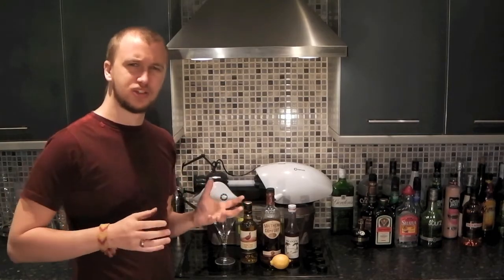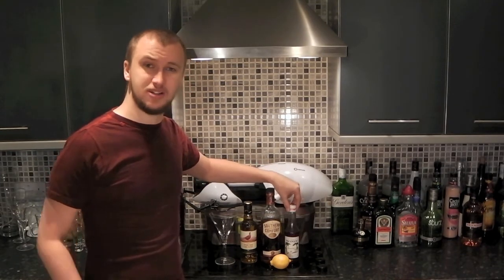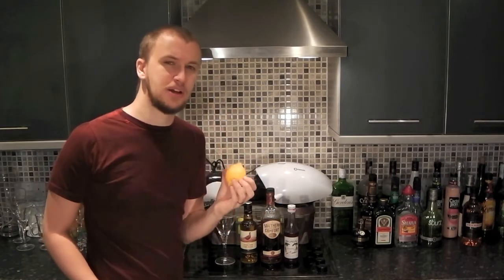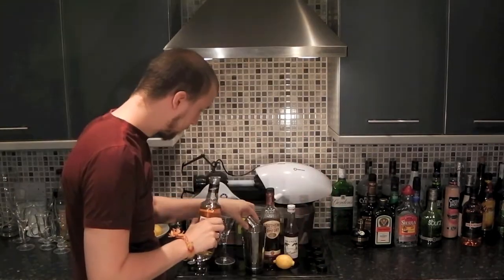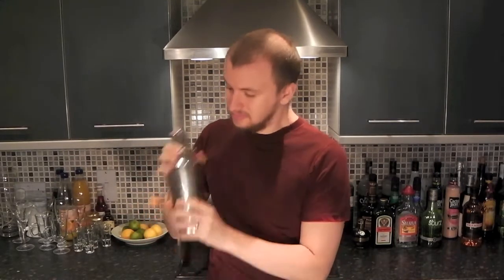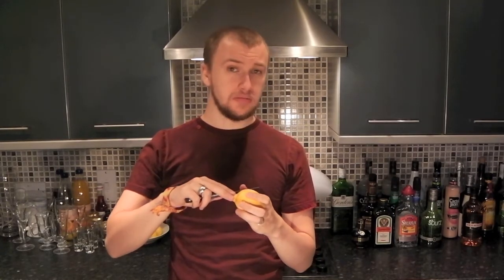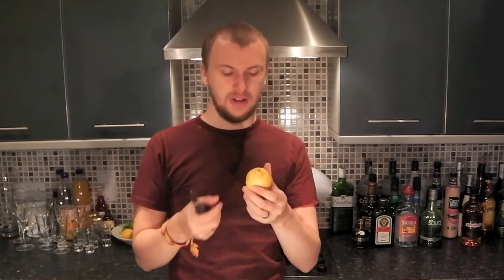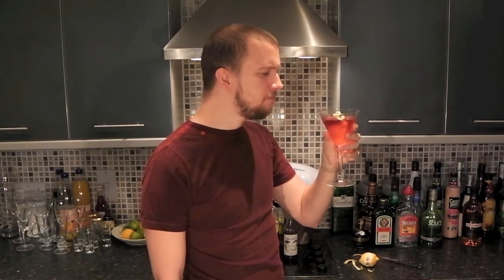Atlas Cocktail (Borderlands) - The Mana Bar Ep.20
Atlas had some of the best guns in the Borderlands world, and so we will celebrate their prowess by classing up the cocktail as much as we can! Here's what you'll need:

- 1 measure scotch
- 2 measure Southern Comfort
- dash grenadine

Shake all the ingredients together and serve in a martini glass. Garnish with a twirl of lemon peel.